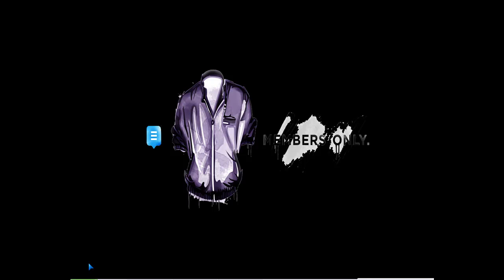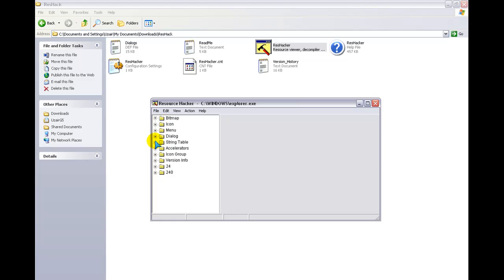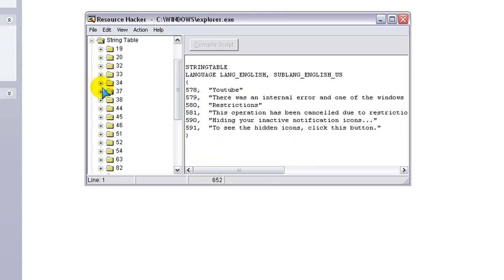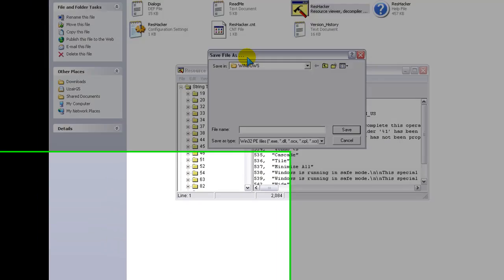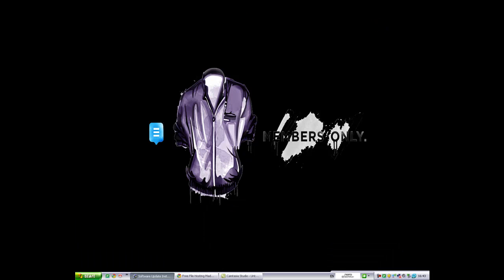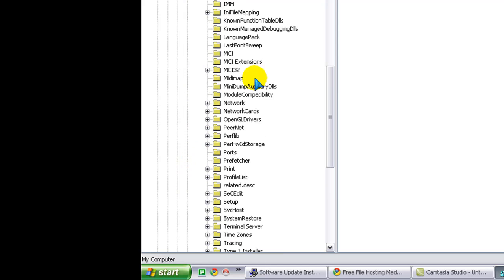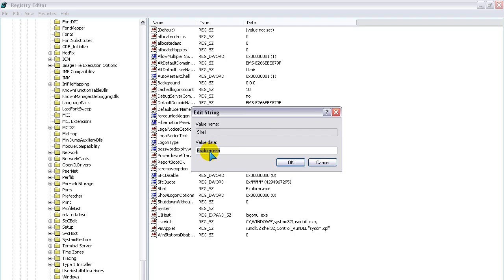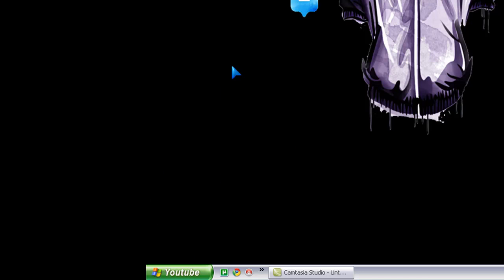Windows XP Tip- Rename Start Menu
This is  a video on how to change the text in the start menu